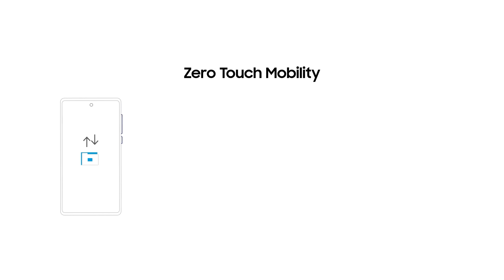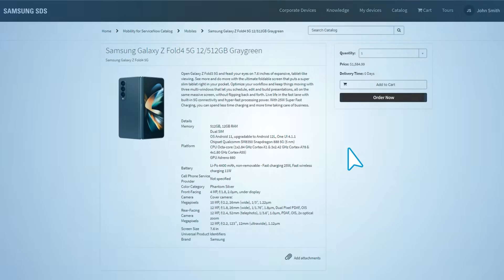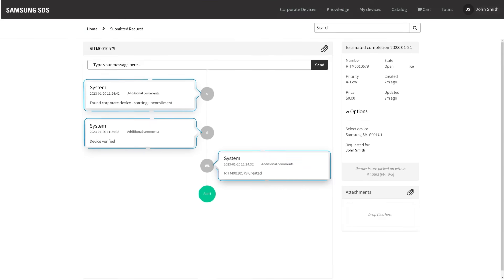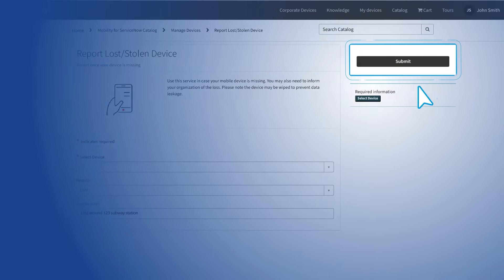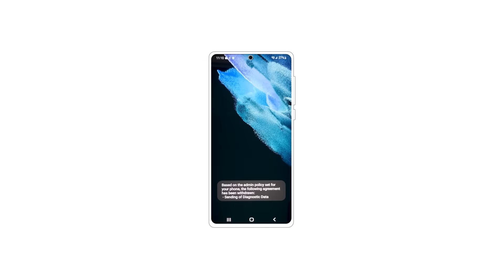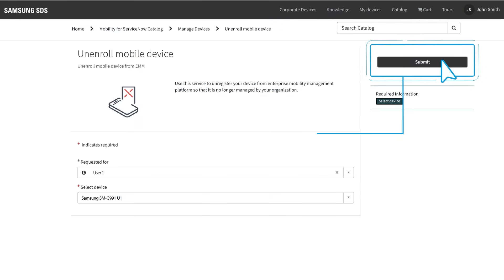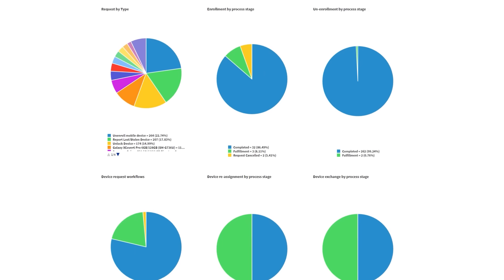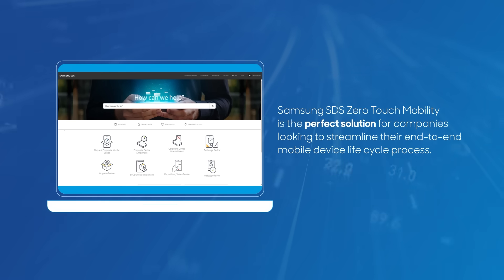Streamline Your Mobile Device Management with Zero Touch Mobility | Product Demo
Zero Touch Mobility from Samsung SDS provides automation throughout the entire lifecycle of corporate mobile devices. Leveraging the power of ServiceNow’s self-service capabilities, Zero Touch Mobility simplifies device lifecycle management, creating a convenient, touch-free experience for administrators and end-users alike. With its intuitive portal and advanced capabilities, Zero Touch Mobility is the perfect solution for companies looking to streamline their end-to-end mobile device life cycle process.

Learn in this video how you can use ZeroTouchMobility to manage all manner of scenarios throughout the mobile device lifecycle.